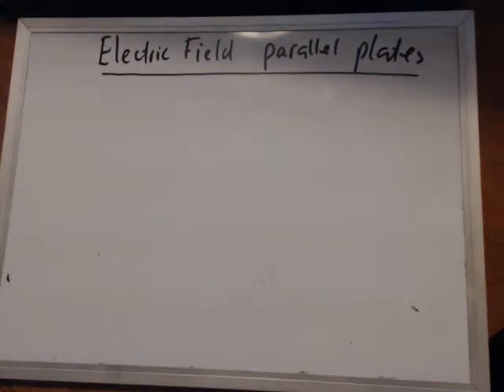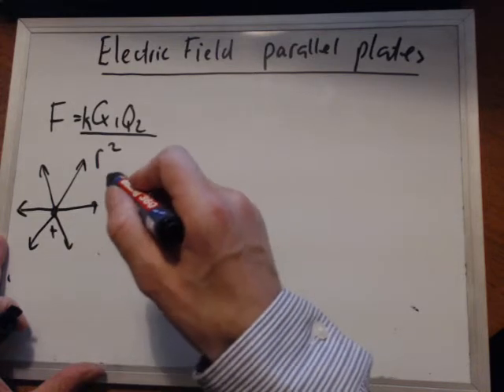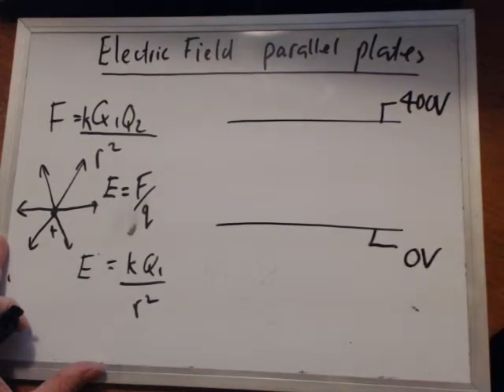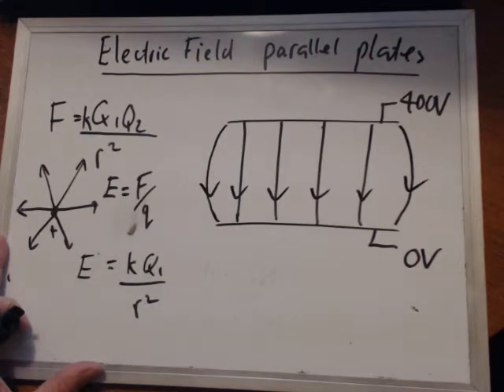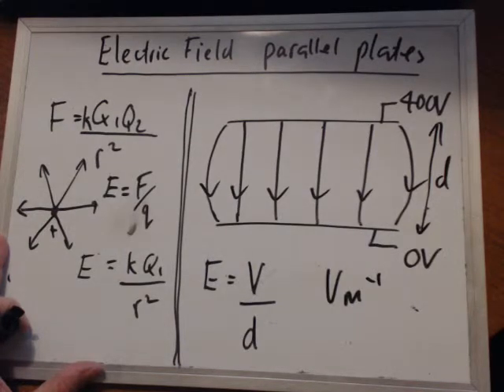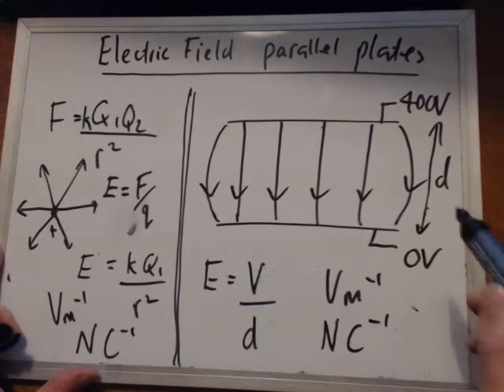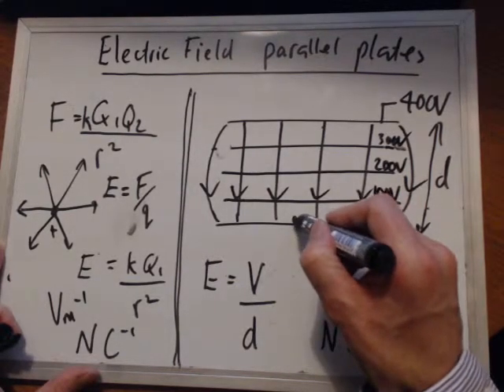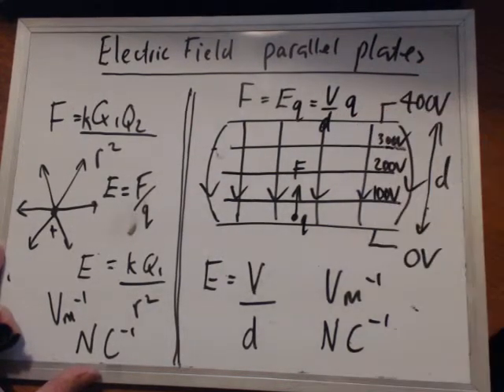Electric Field & Parallel Plates